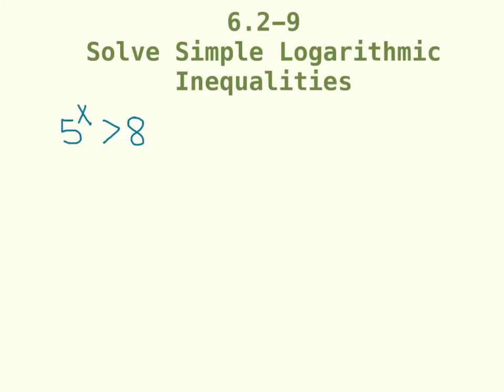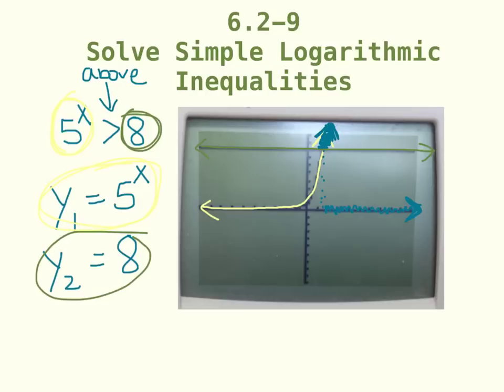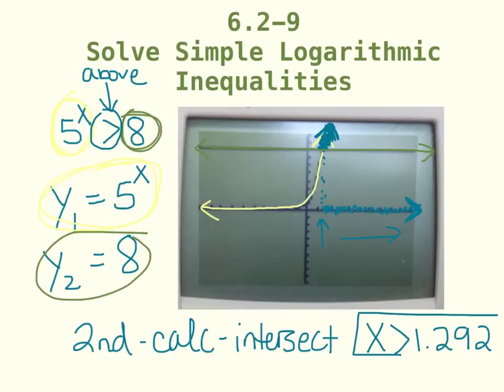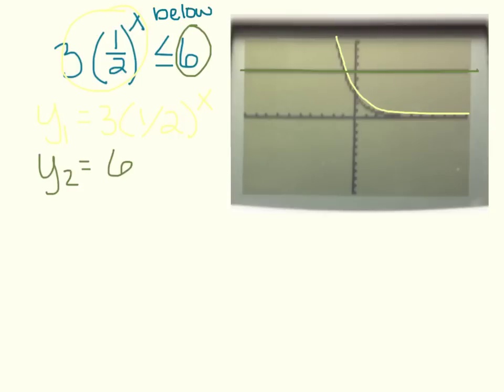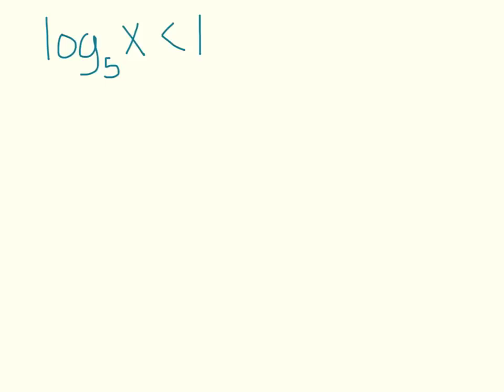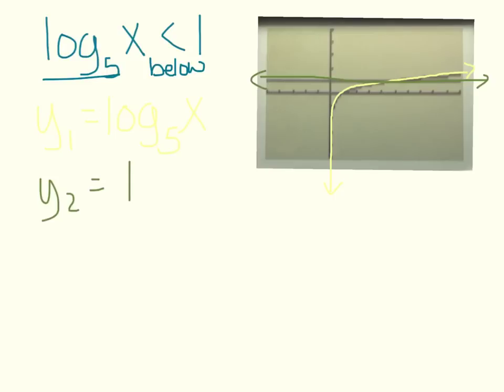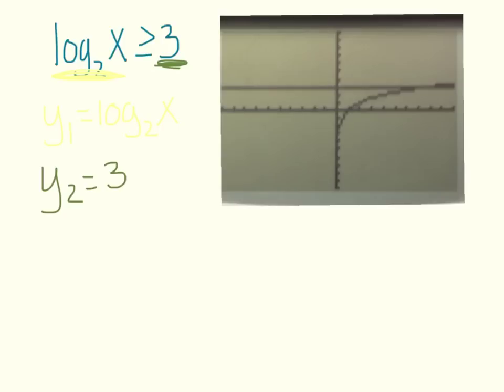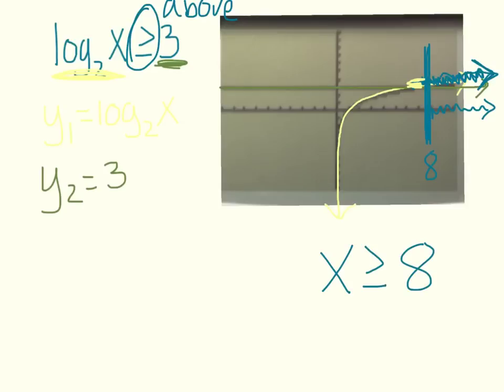Level Algebra 2 Video 6.2-9 Solve Simple Logarithmic Inequalities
simple log inequalities